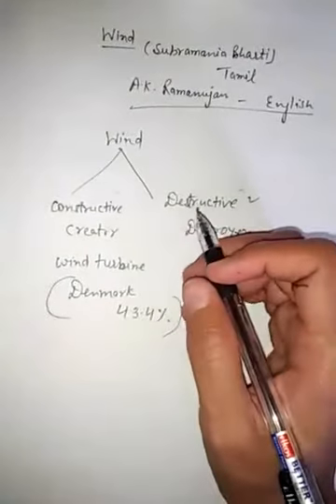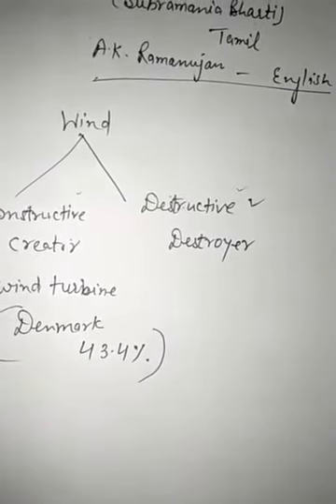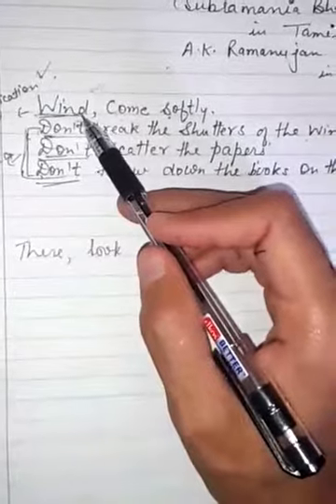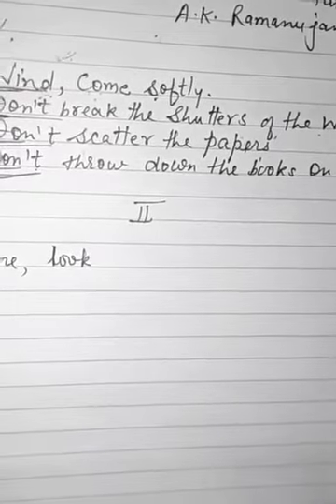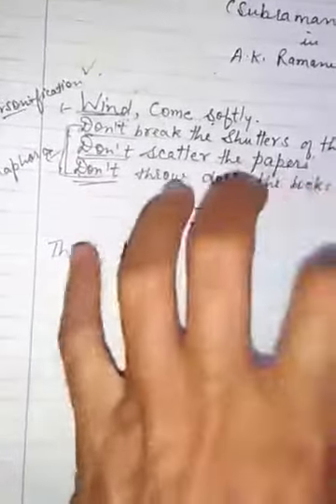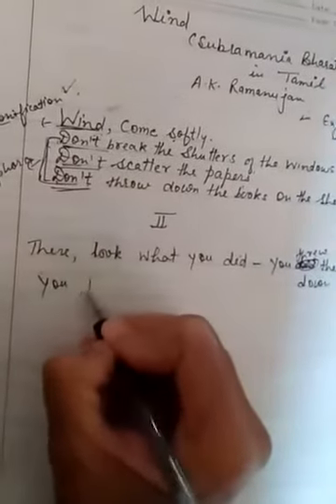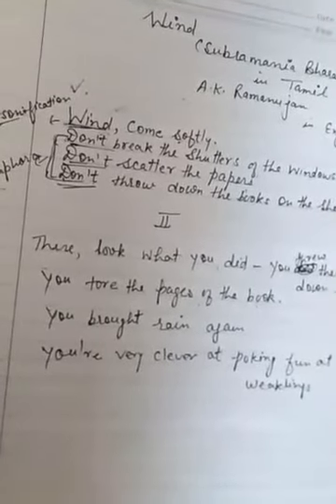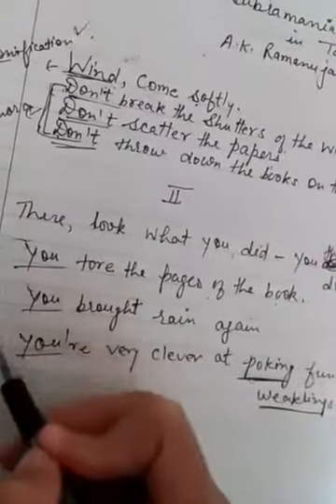Poem - Wind Class - 9th ( Part - 1)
Video from navitamudgal1981